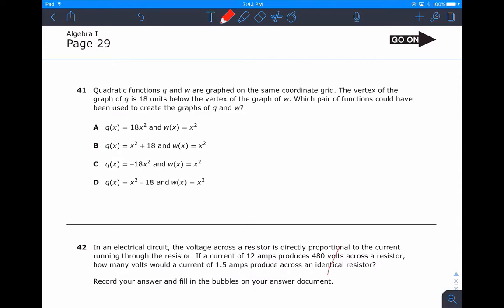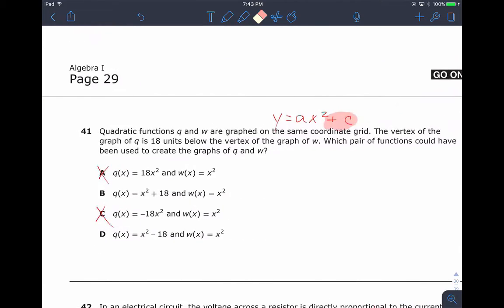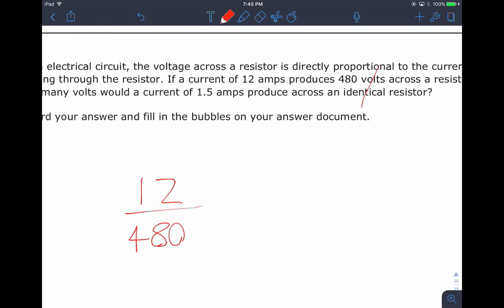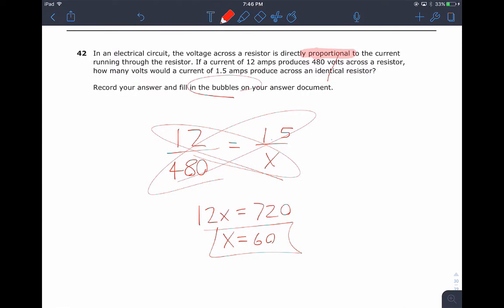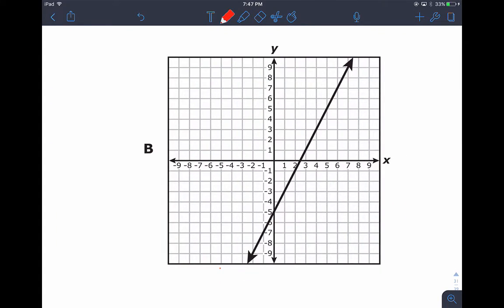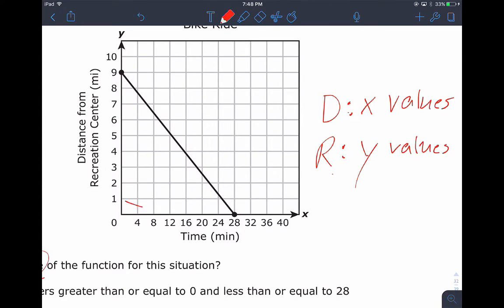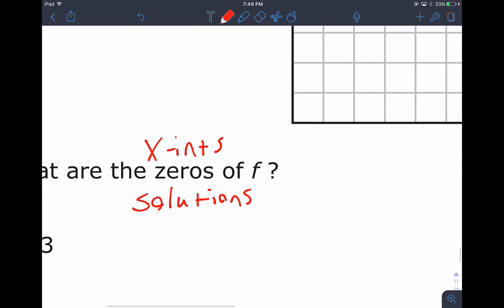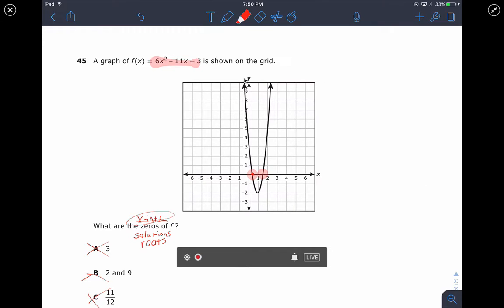Released EOC 2016 Algebra 1: #41-45 STAAR